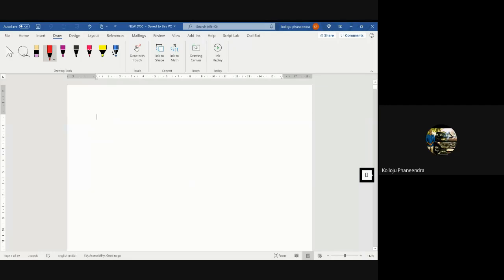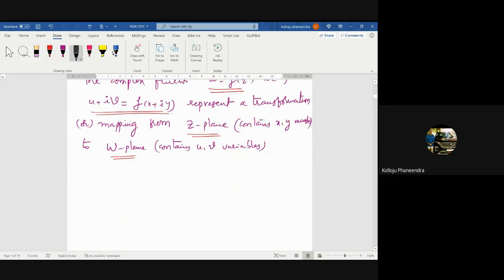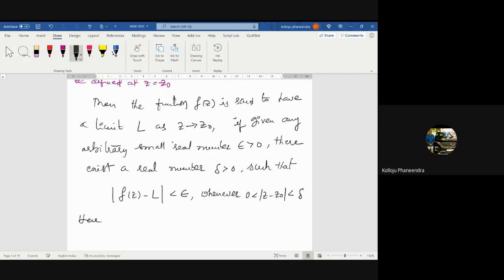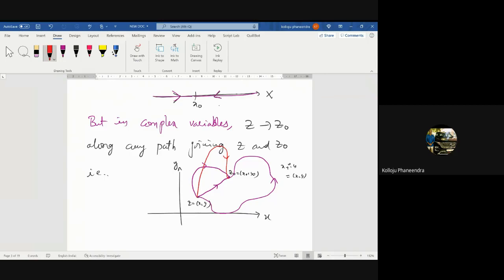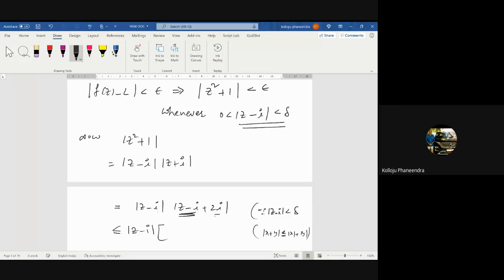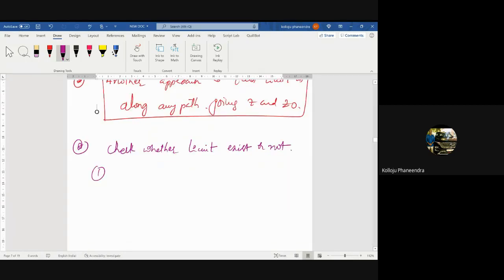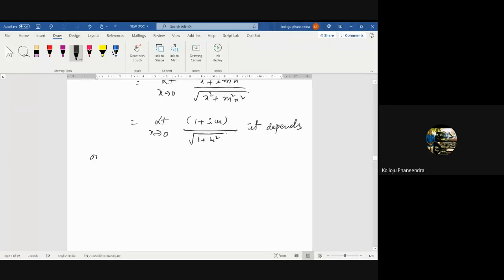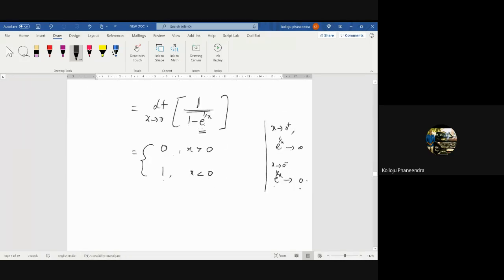CV-1-Functions of a complex variables-limit concept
Functions of a complex variables-limit concept